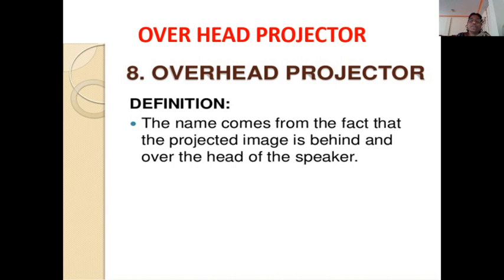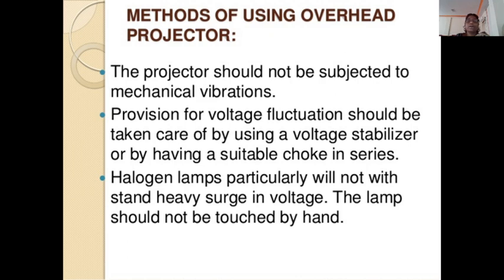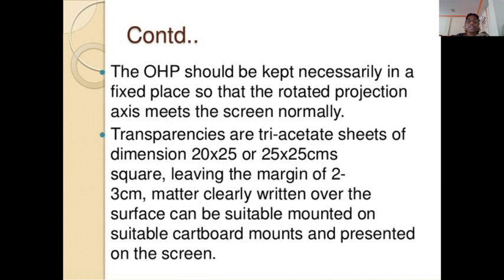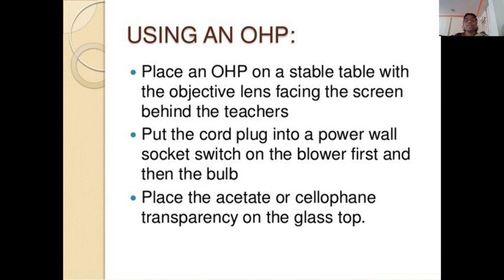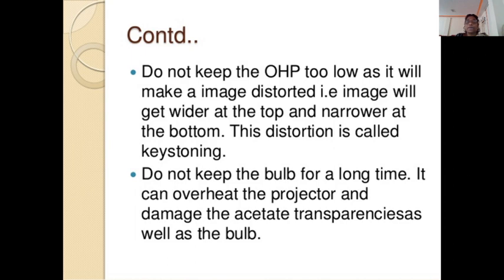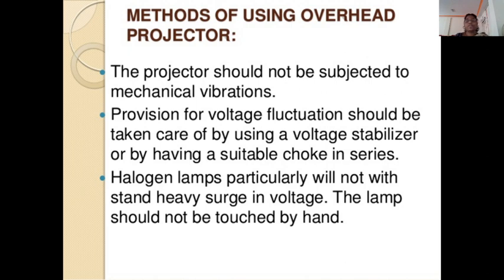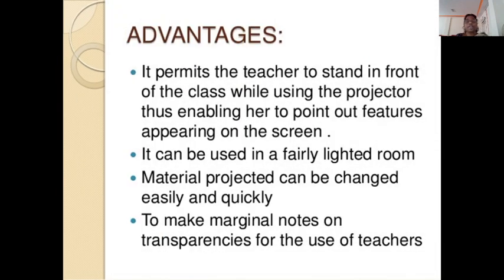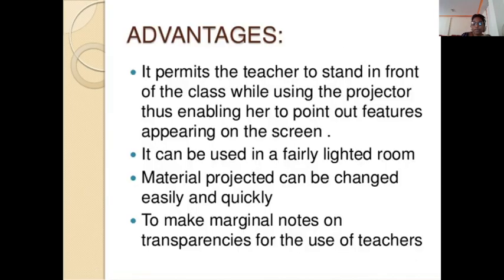OVERHEAD HEAD PROJECTOR